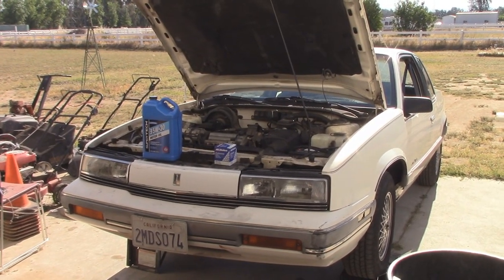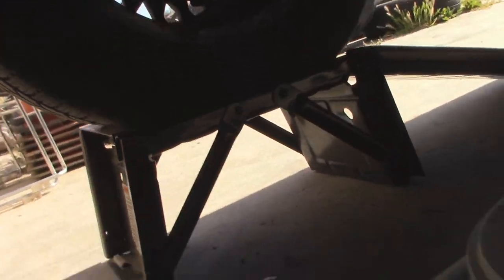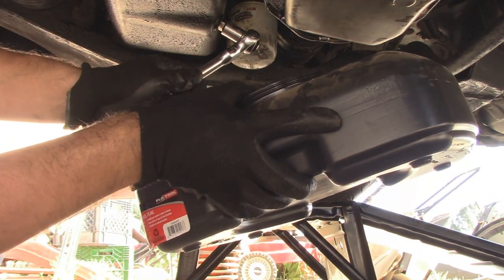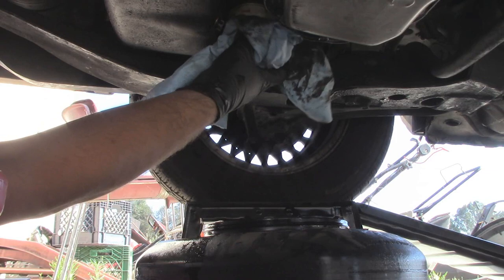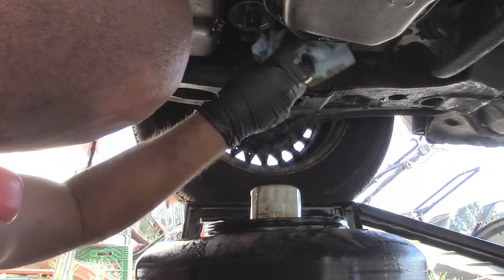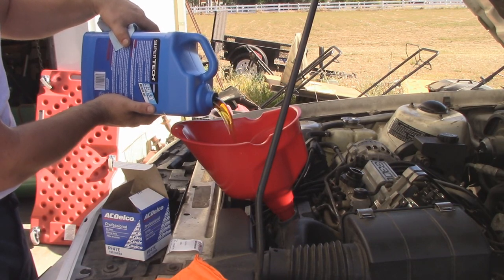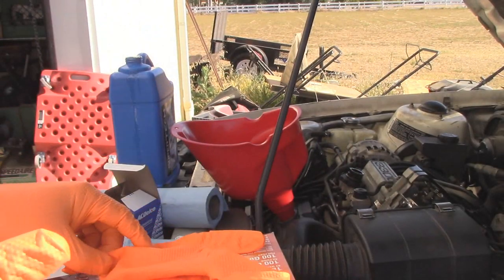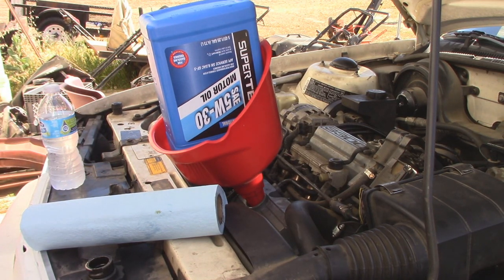Changing Oil GM 3.3 V6